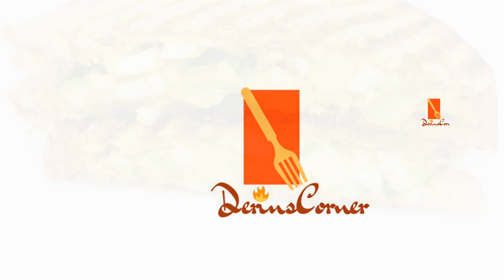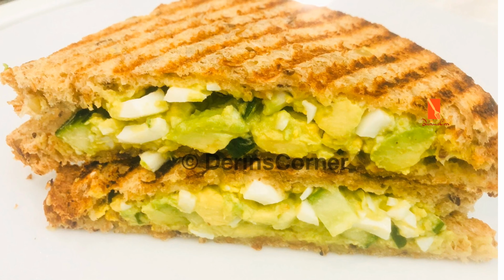How to make Avocado Toast/Sandwich - Easy Breakfast Recipe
Make this Easy , delicious and refreshing Avocado sandwich.Made using Avocado, Eggs , Cucumbers and Mayo.Its so fast and easy to make. Can also be packed for School Lunch.

be sure to check them out.